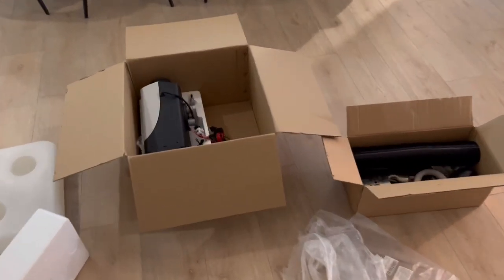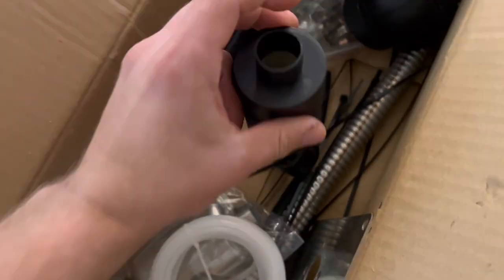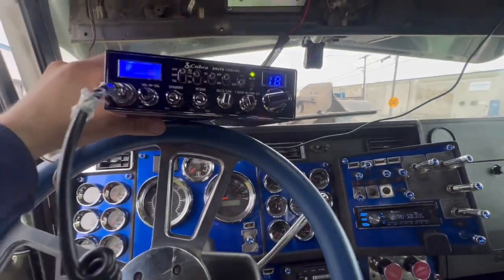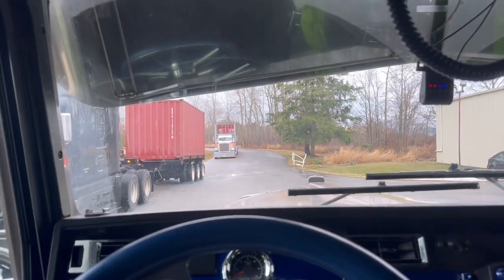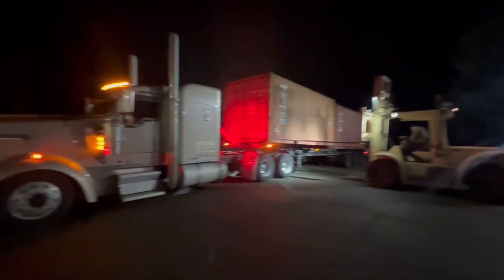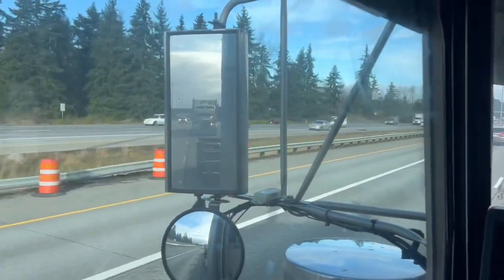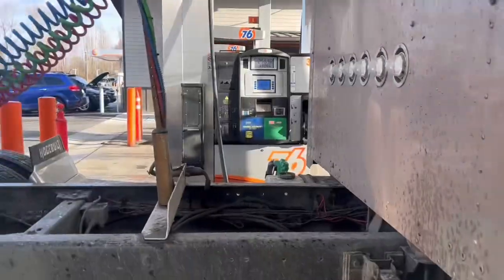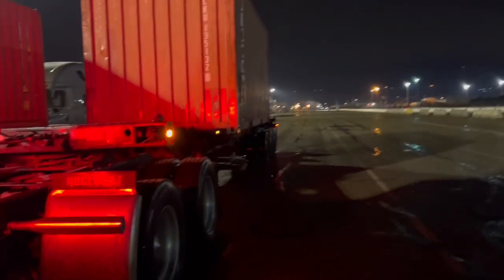Kenworth W900 gets some Gifts | Busy Week Trucking Owner Operator Hauling Containers